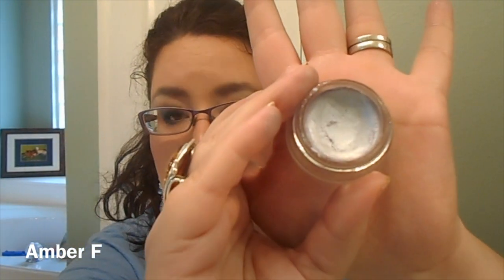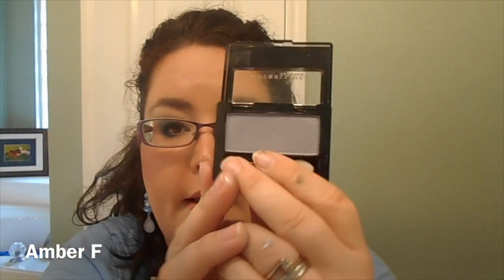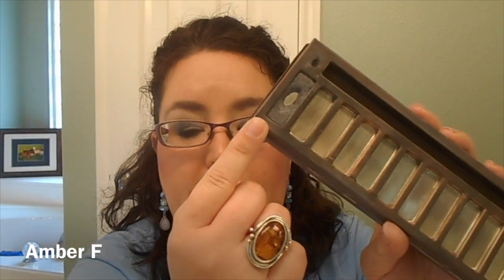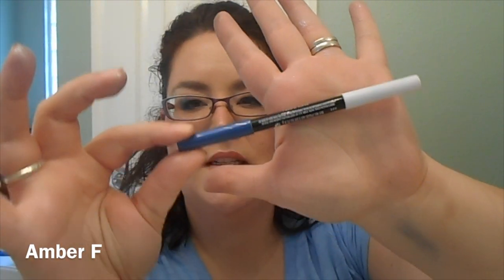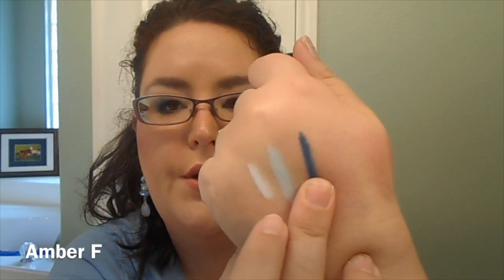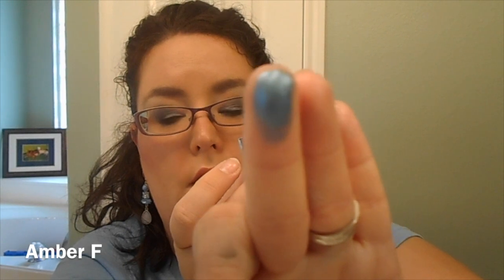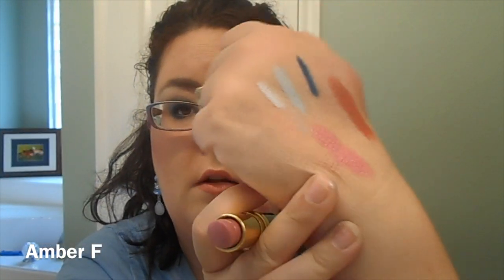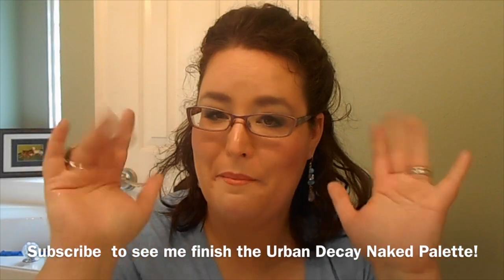Shop THAT Stash-"Iced Steel"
Want another look using Urban Decay "Gunmetal?" How about one that makes your eyes pop and look like you got a full night of sleep?  Look no further to see options you can pull from your current collection to rock this wearable blue smokey eye.